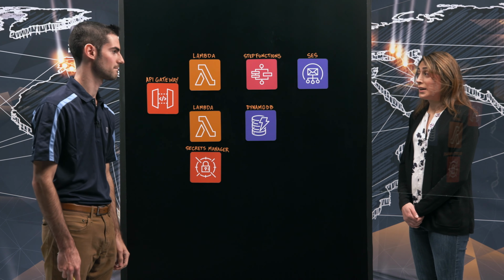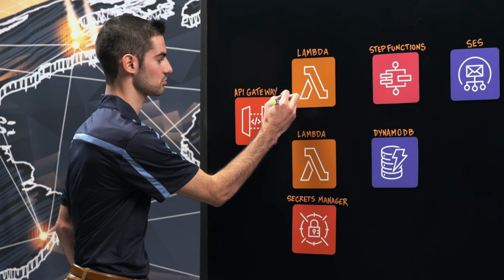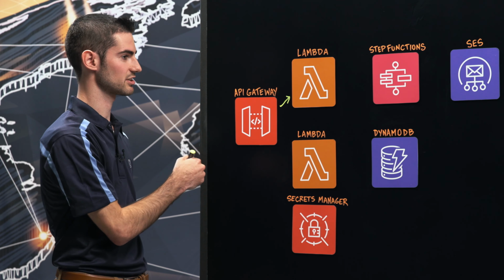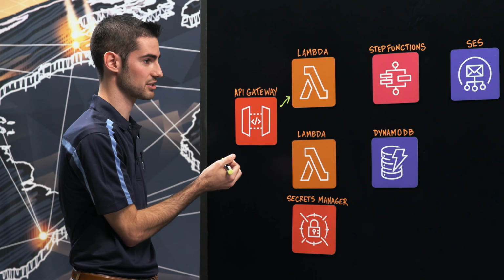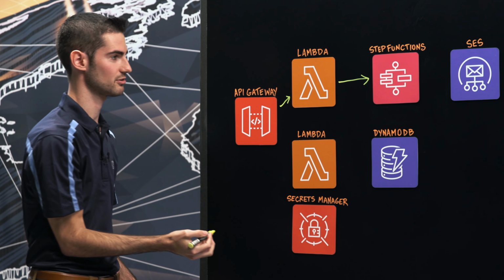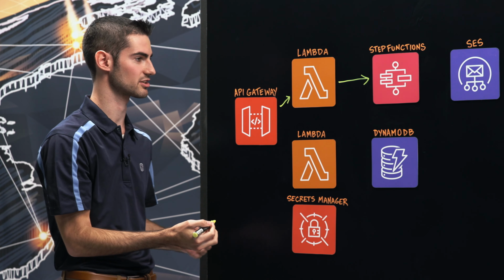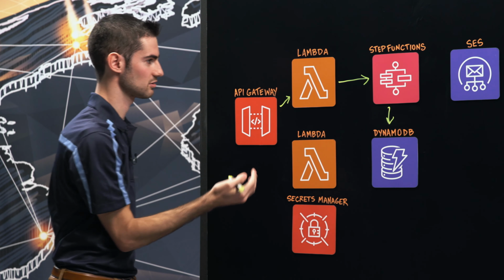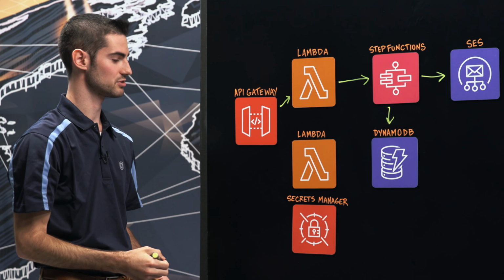General Electric: How We Saved Ourselves From Drowning in a Sea of Hardware MFA Tokens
On the next This Is My Architecture, Michael from GE CoreTech & Cyber will walk us through Warden, a virtual root MFA lifecycle management and access control solution. Warden was built by the GE CoreTech & Cyber team to replace a multitude of hardware MFA tokens being managed for root account access. Their virtual, cloud-native, solution provides scalability, role-based access control, and improved auditability for security teams. Fronted by API Gateway, Warden utilizes various AWS services such as Lambda, SES, and Step Functions for approval workflow activities, as well as DynamoDB and Secrets Manager for state and secret storage. Lambda is also used to generate TOTP tokens when root logins are approved.